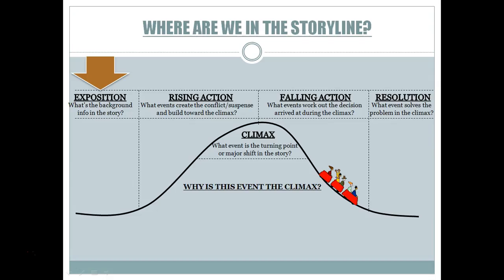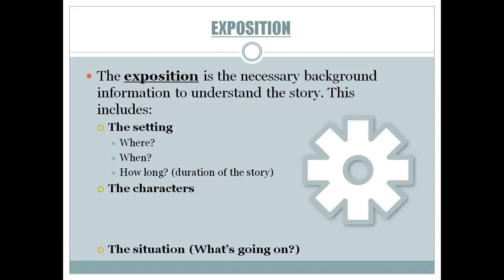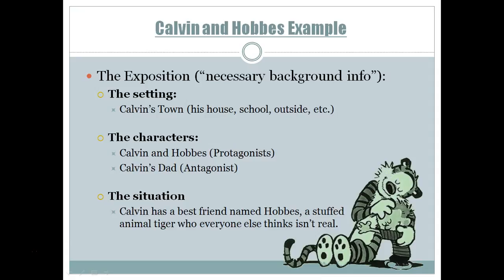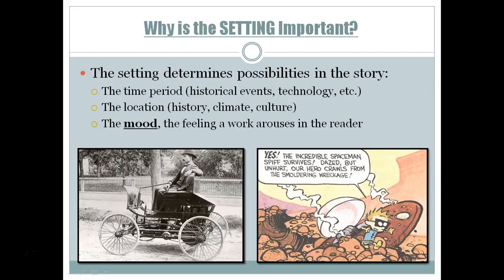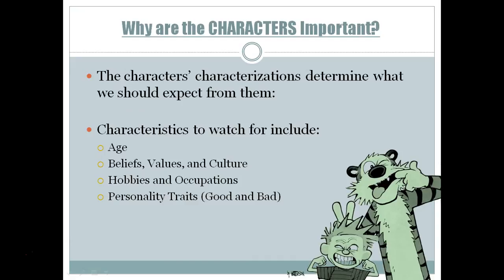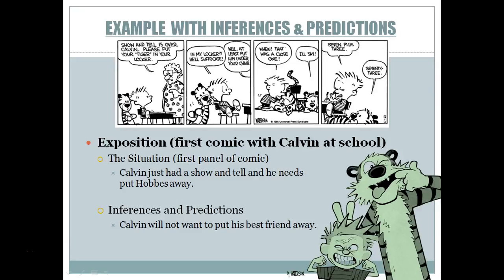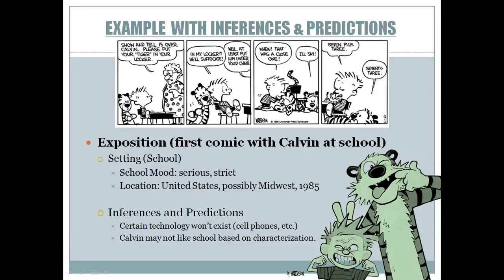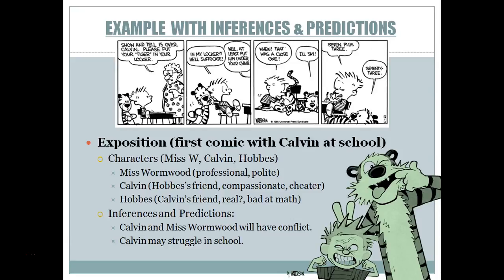Exposition Notes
Use this video to learn about Exposition, including setting, and characters/characterization.  There will be a different video for narration, which I will hopefully remember to link.